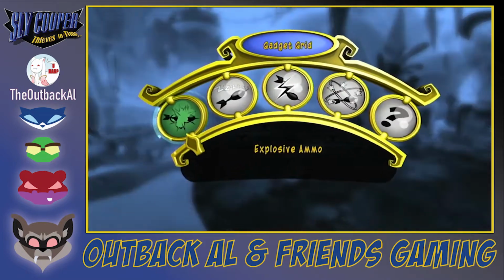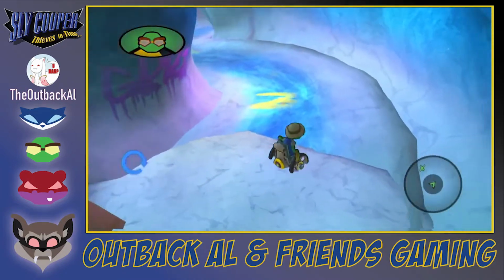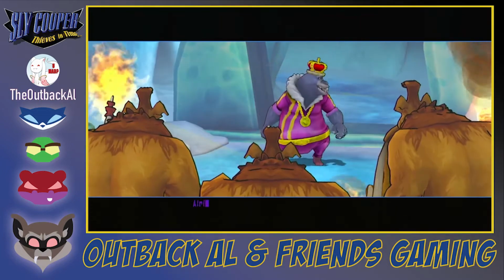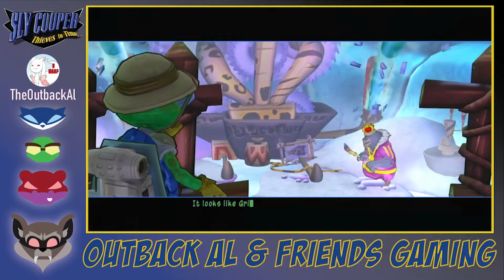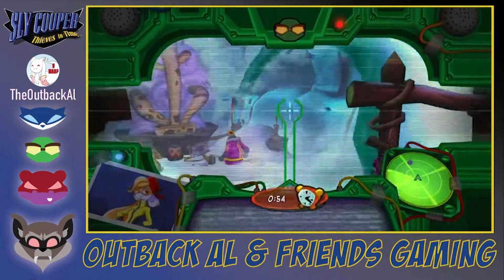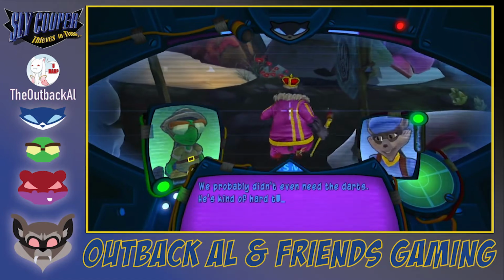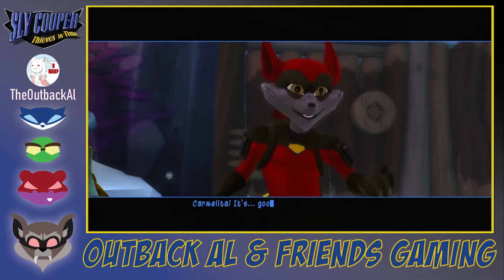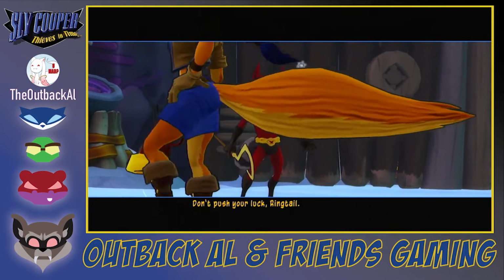Bear Hunt (Thieves in Time 18) - OAF Gaming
Bently and Sly take turns tracking The Grizz only to realize there is a superior hunter out in the wild